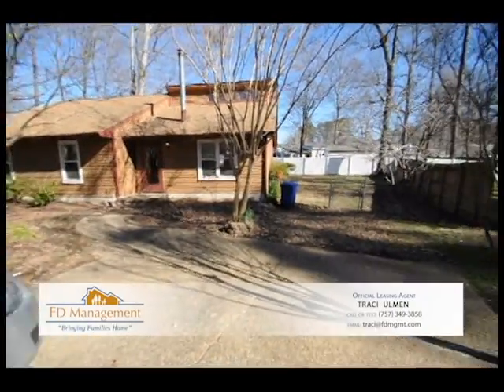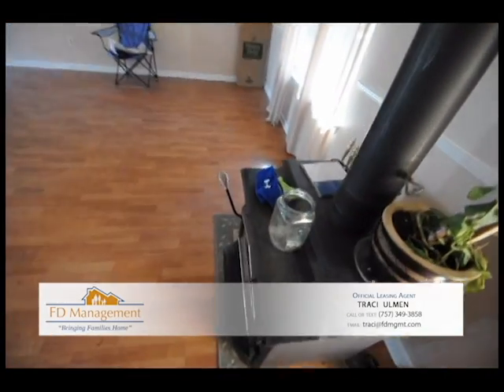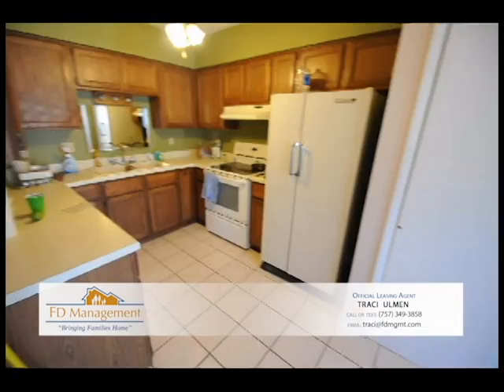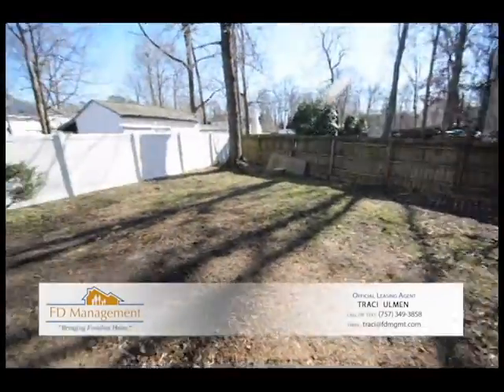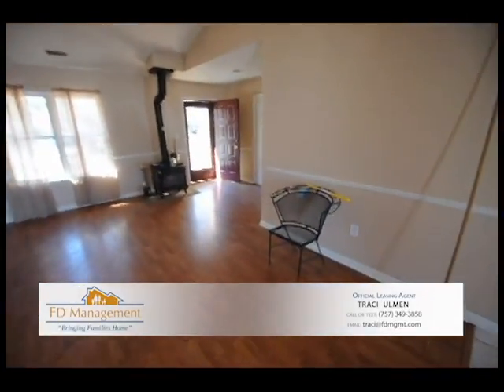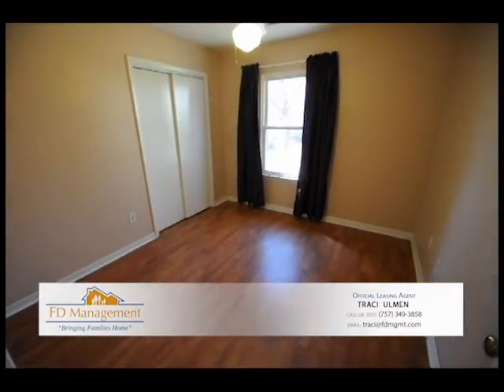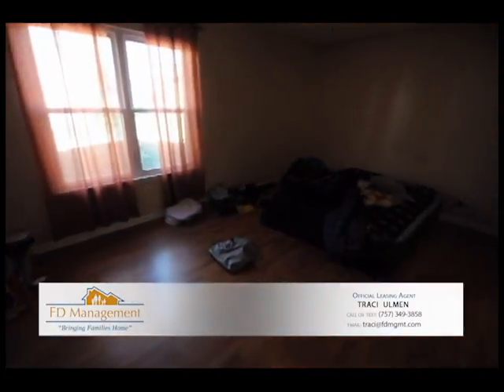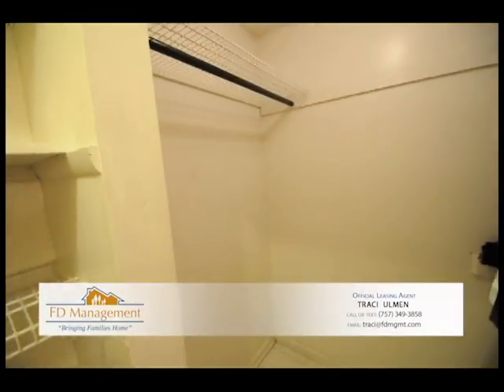2 Kimberly Ct, Newport News VA - FDMgmt.com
2 Kimberly Ct, Newport News VA - FDMgmt.com

This ranch house has 3 bedrooms and 2 bathrooms.  It has a vaulted ceiling with skylight in the living room. Has a fully fenced yard.  Located on a Cul-de-sac.